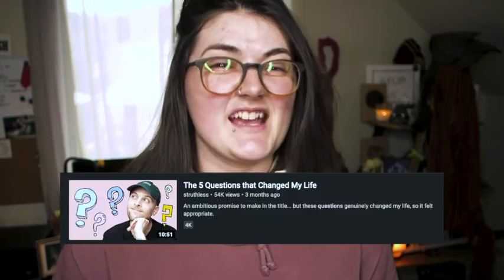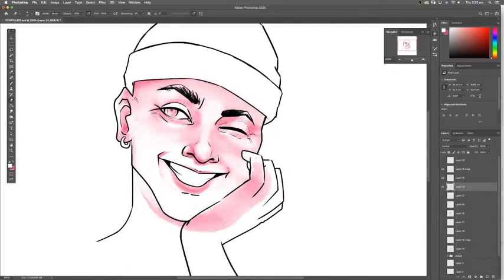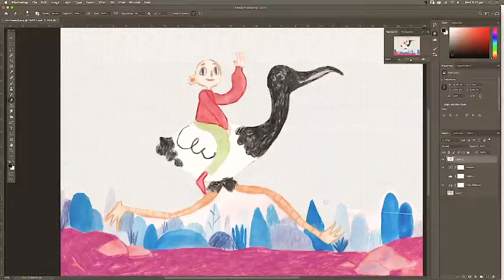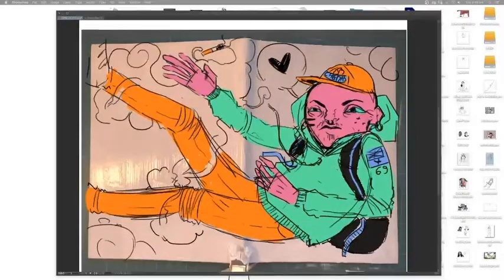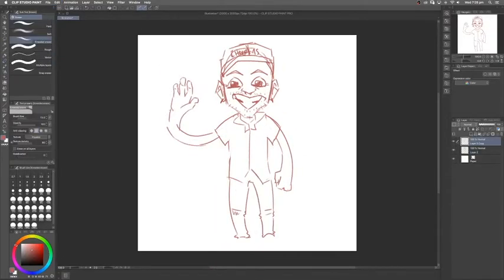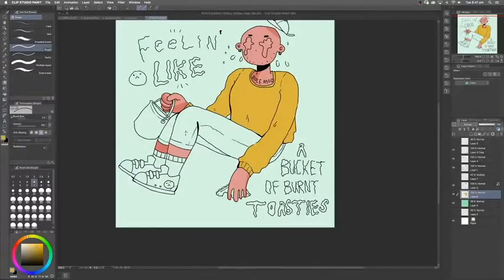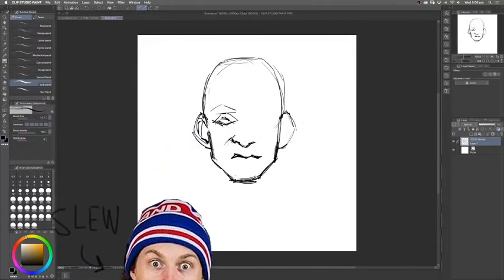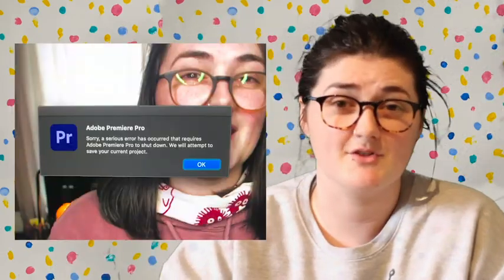Drawing Struthless in 9 Different Styles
Oh Hey! Long time no video!
The audio on this is cooked - sorry!!! And why did it upload in 480p??? oh my god - whatever, if you squint the pixels look like something.
70% not 100% right? Any way this is for Struthy - you're a damn legend and you're content is very much appreciated. That also goes for all the artists I've had an attempt to copy in this video, you're all so talented and I love you and think you're all rad. I hope you enjoy!

P.s Adobe Premiere Pro nearly made me pass away while trying to make this thing.

P.P.S sorry for all the swears mum